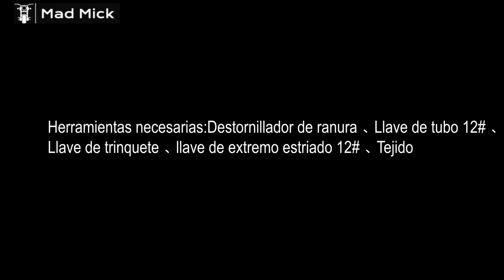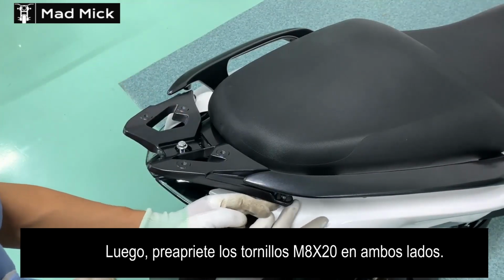ZONTES 350T E REAR RACK INSTALL SPANISH SUBTITLES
DEDICATED ZONTES MECHANICAL - ELECTRIC BIKE NEWS
ENGLISH - FRENCH - SPANISH - ARABIC - CHINESE SUBTITLES INSTRUCTIONAL VIDEOS IN MY PLAYLISTS